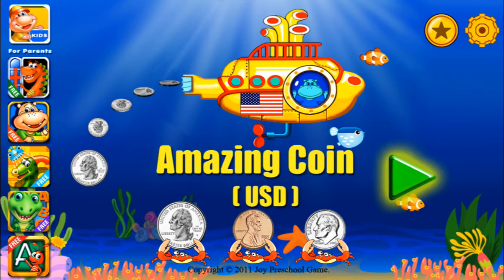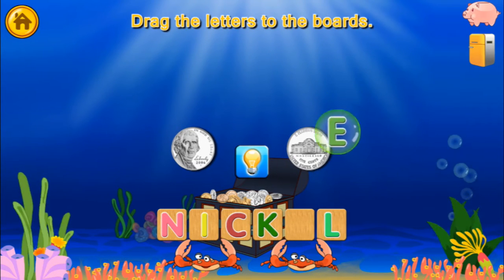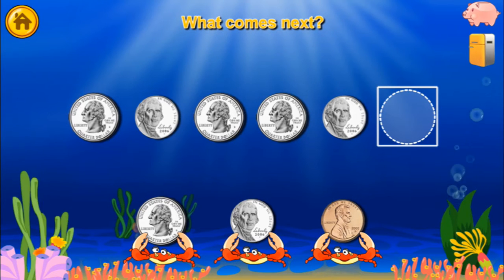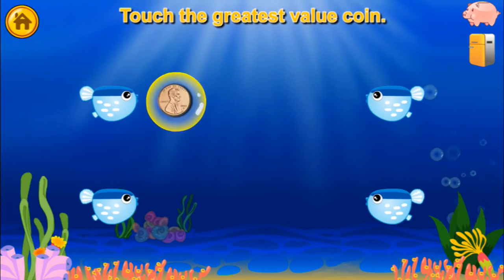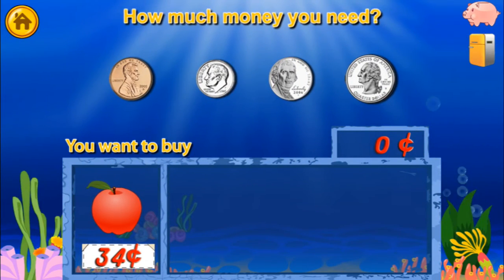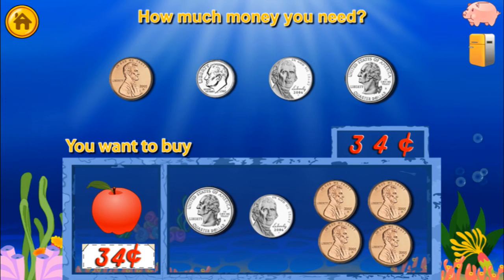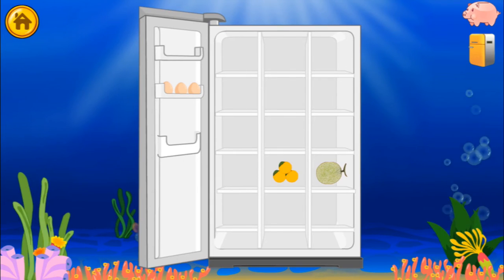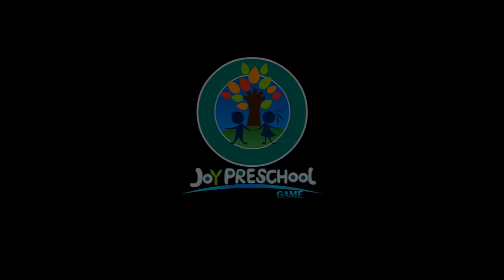Amazing Coin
Best Coin Learning Games for Kids!
1. 10,000+ EDU Purchased by Schools around the US!
2. 9 interactive games about USD coins learning, counting, paying, making change, matching and etc.
3. A quarter rewards for each correct answer, with the rewards kids can buy food in the store, and eat them later.
4. Uninterrupted and unlimited play: game continues as long as the player desires.

"My son is learning so fast how to buy, pay and receive exact change. Gives him idea of spending in what he really needs within a budget."--Lucy Daniel S
"Great app! It covers a wide range of first grade math skills."--Tech edj
"I do like the integration of half dollar and dollar coins because my daughter is learning those coins as well in Kindergarden at the school she attends."--Girly@18

Amazing Coin is a fun and educational game for kids to practice identifying and solving math problems with coins. It will teach your kids how to recognize, count, add, pay and make change with coins.

Include 9 Games:

1. PAY FOR ITEMS:
You want to buy a food, how much coins should you pay? Please drag the exact amount of money into the box.
2. MAKE CHANGE:
You want to buy a food and you have paid some coins, how much money will you get back in change.
3. FIND THE SAME VALUE
There are 2-5 coins, can you find how much there is in all?
4.WORDS:
Learn the name and spelling of different coins.
5. MATCHING:
Match pairs of coins with the correct value.
6. ADD IT UP:
There is an equation; Please fill in how much there is in all with the coins provided.
7. GREATEST VALUE/ LEAST VALUE:
Which coin has the greatest value? Which coin has the least value? Figure it out by popping the correct bubble.
8. SEQUENCES:
There is a group of coins in the right order, but some are missing, please complete the sequence with the coins provided.
9. PATTERNS:
There is a pattern, but one coin is missing, please complete the pattern with the coins provided.

4 most frequently used coins PENNY, NICKEL, DIME, QUARTER will be showed and played by the default setting, and you can turn on two coins as HALF DOLLAR and DOLLAR to teach kids about 50 cents and 100 cents in Setting button. At same time, you can customize the 9 games and obverse/reverse coins by Setting button.

Amazing Coin is designed to be kid-friendly! There are no complicated menus for kids to get confused by, or multiple options to get lost in. kids presses one button to immediately launch into uninterrupted play.

Now, let us play it! Fun! Fun! Fun!